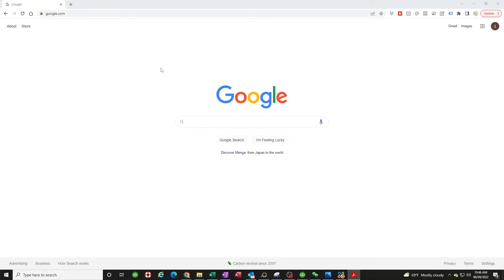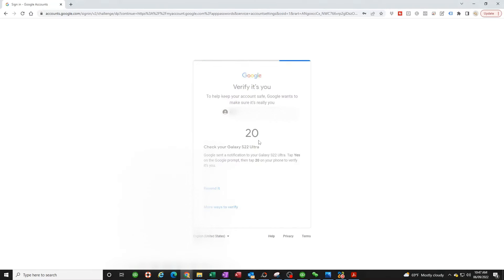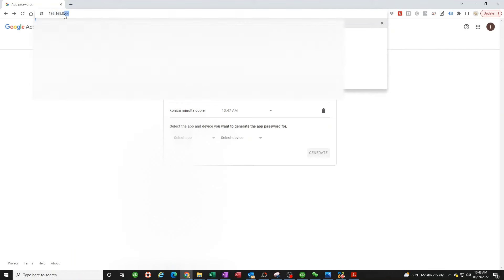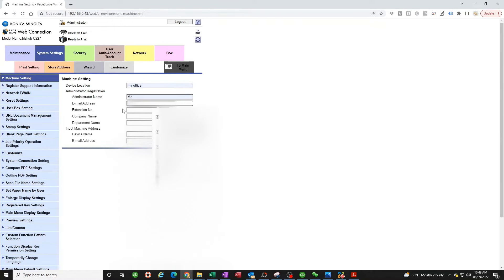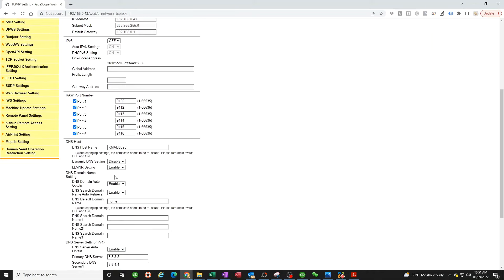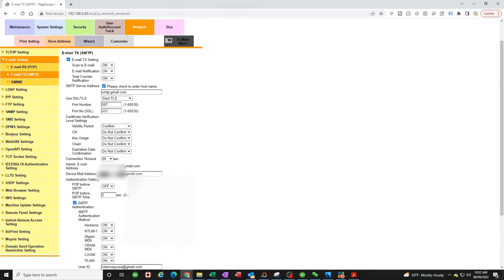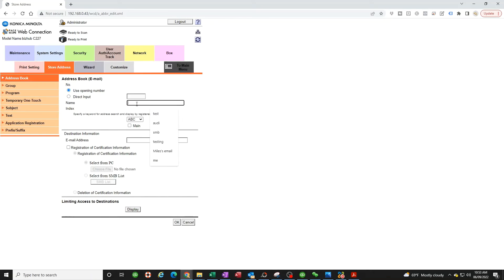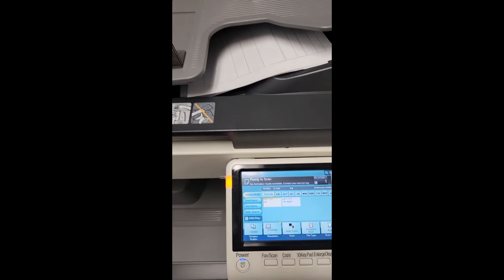Konica Minolta Bizhub Scan to email using gmail. The right way!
Konica Minolta Bizhub Copier-Printer-Scanner for sale. Save up to 80% when buying used.